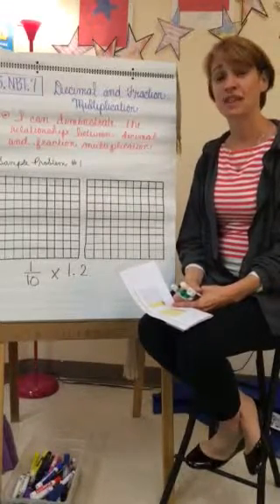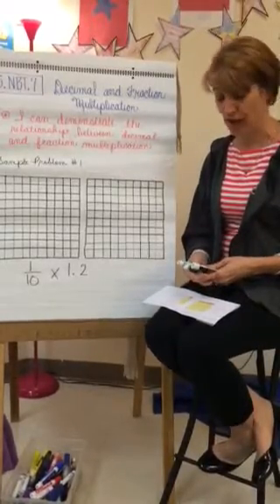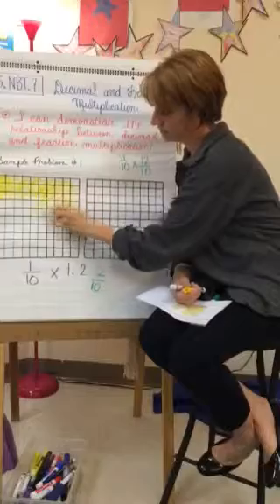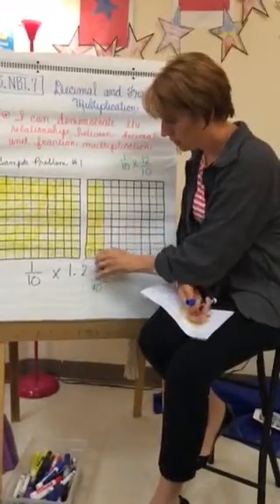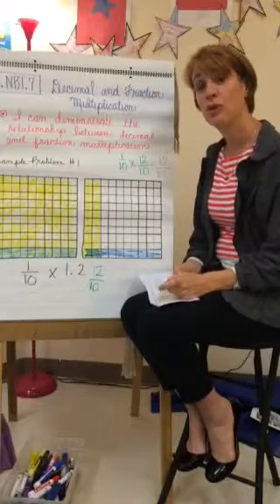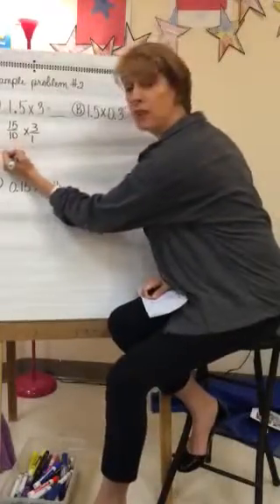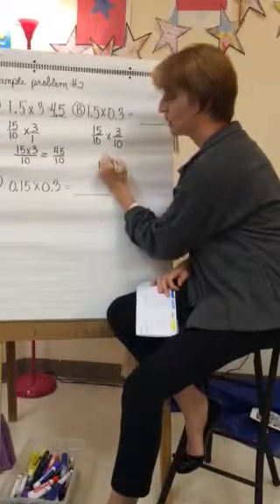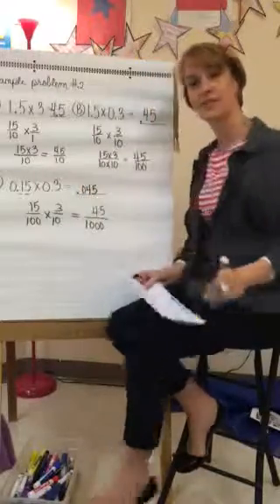Math lesson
Fraction and decimal multiplication